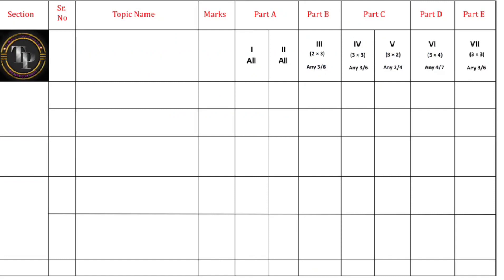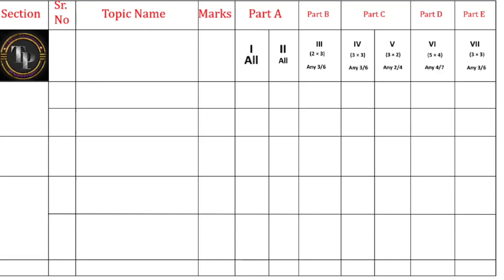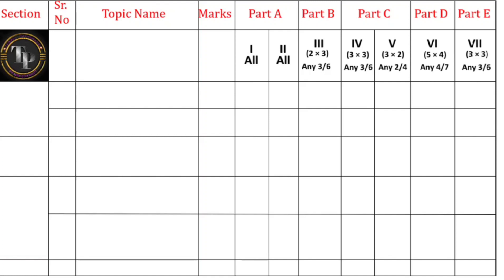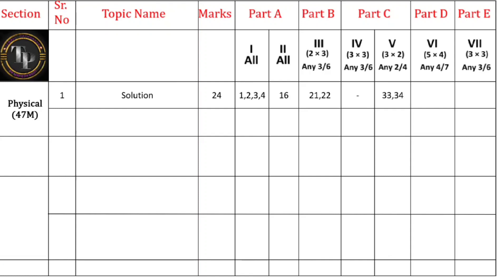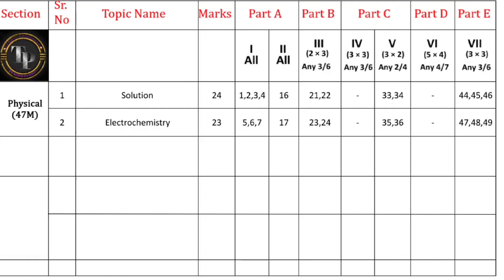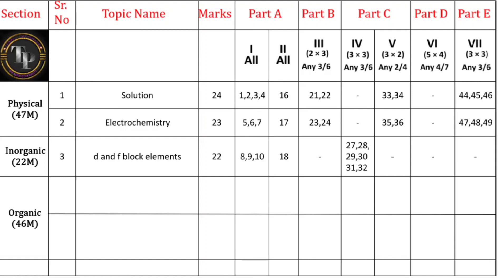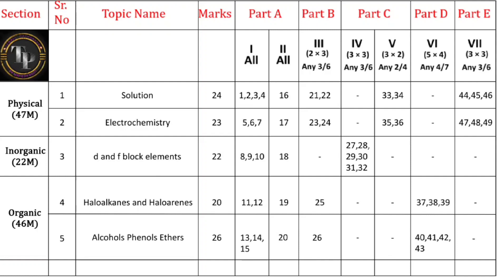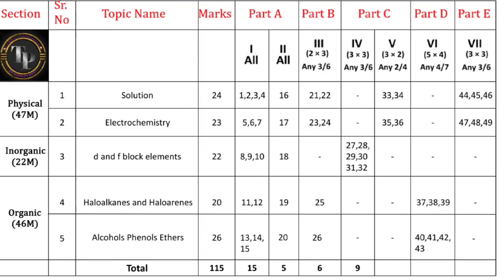Midterm exam PUII Chemistry blue print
@Tenali pathshala
chemistry 2nd PU blueprint for midterm exam 2024
midterm exam PUII chemistry